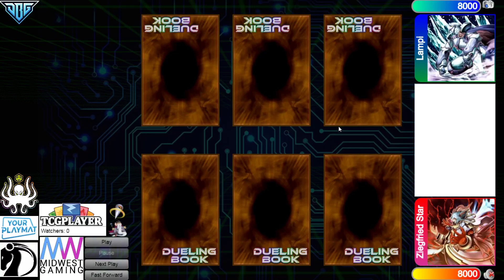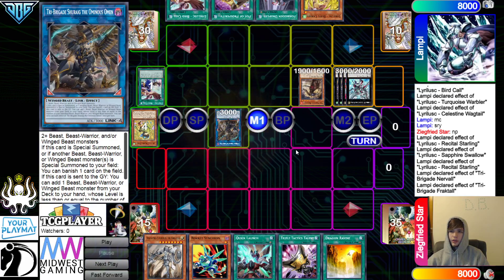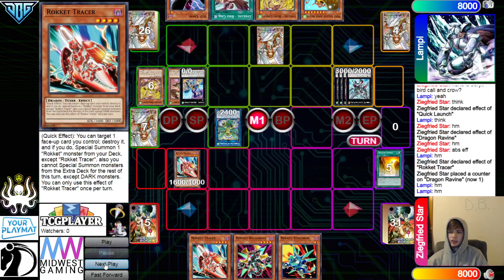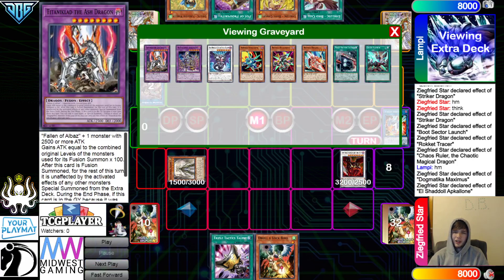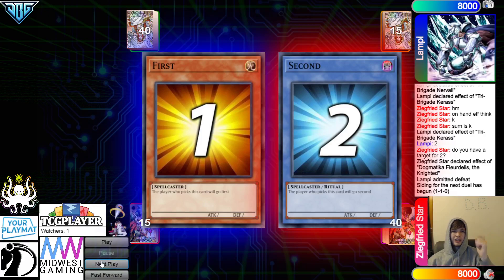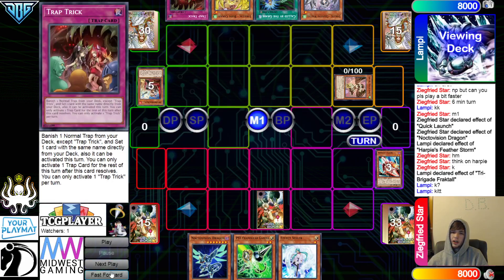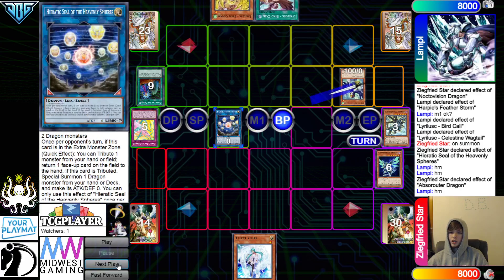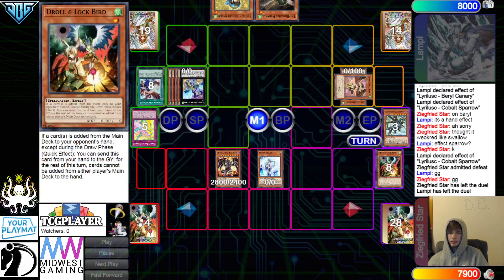Dragon Link Vs Bird-Up! $10 DB Wager Yu-Gi-Oh! 2021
🥶Socials🥶

☆Channel Members☆
Level 2’s -
Pyromanix
KC Johnson
Soloryo
Keith Siggers
Sturm
Nathan

Level 1’s -
Nathan Yosores
The LSSJBroly
Grant Eudy
Hoakisol
Archfiend
V P
ZhaVioRxGFX
copewk
Anwar Romero
AiS the Fisherman
Mazen Hasan
dotKuro
Nook
Bill Nye
Xvhalk3rieX
alphalan
alex zhang
Belfort Morel
Mateus Silva
Chaz Blanks
Leo
Simon Diebolt
DeanOOR 93
YuGiToad
Oh Ish Waddup
The LSSJBroly
Estrex-_-x3
ReldiK
Daniel Baxt
Drake’s channel
Kyubey
Joey Alemania
Win some Lose some
Bubbz
stone*wizard
Brain walters
Arturo Chacon Jr
goopseason

Yu-Gi-Oh!  YuGiOh